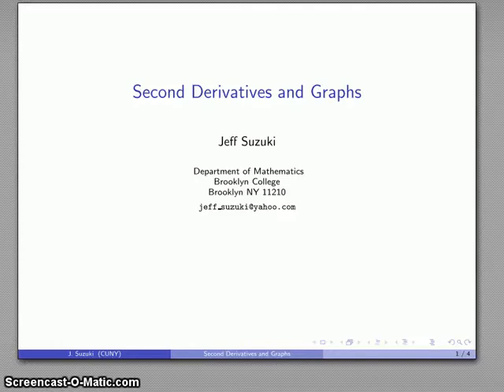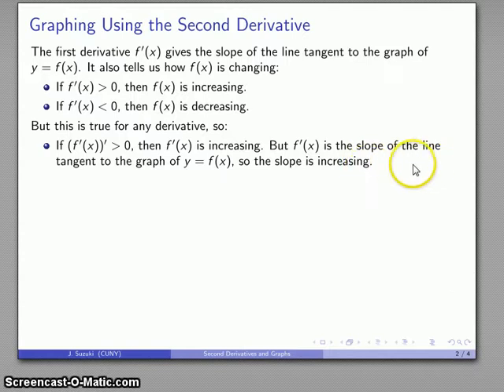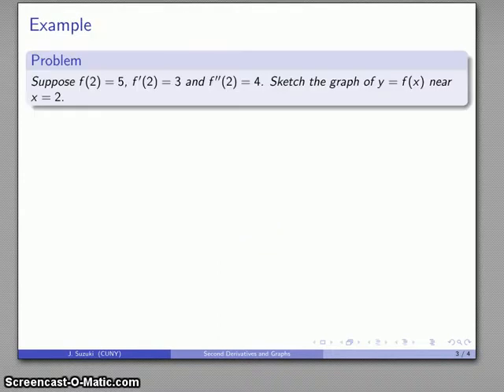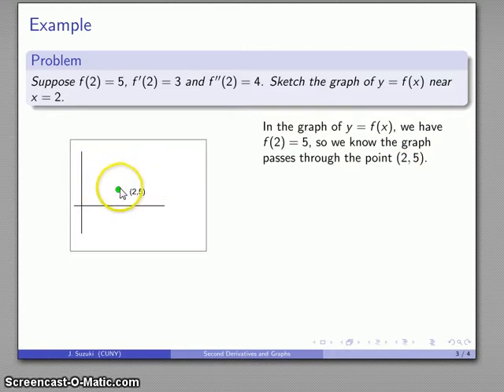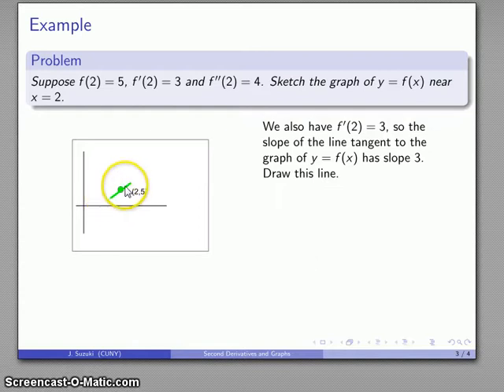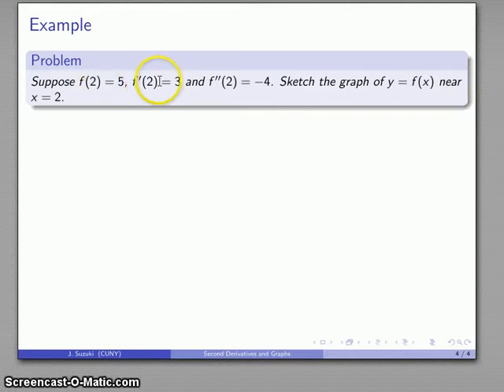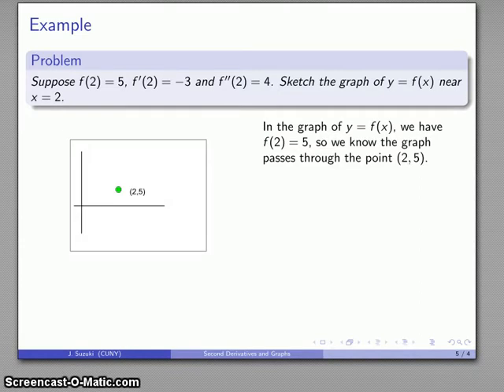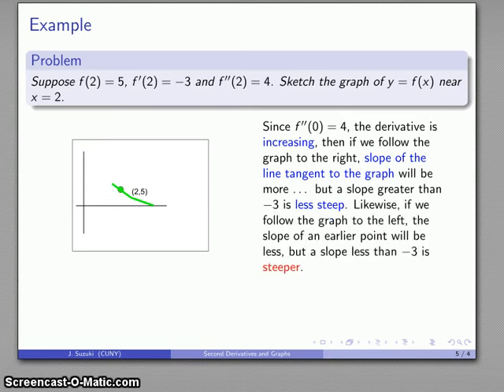Calculus 360 Derivatives and Graphs 2